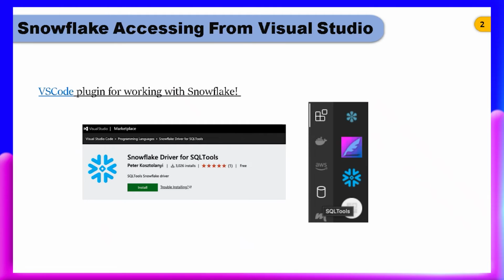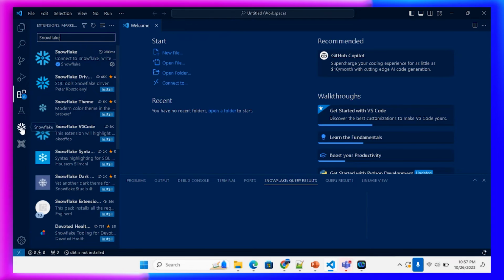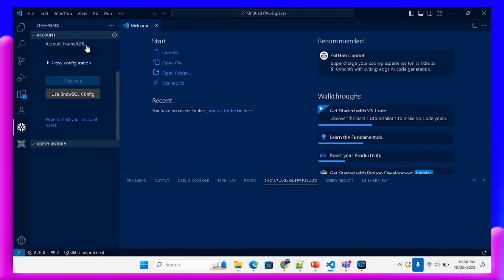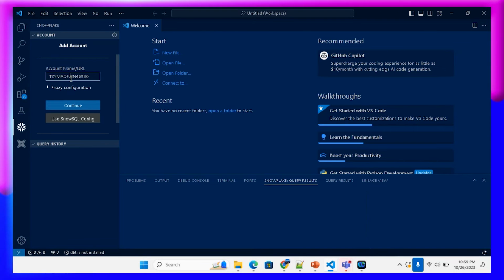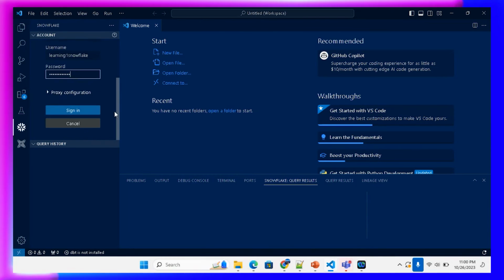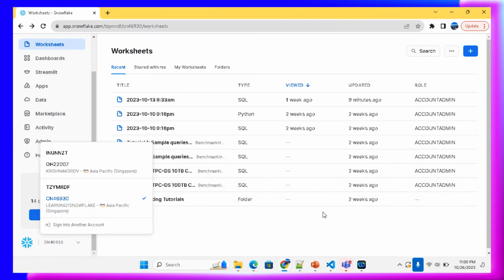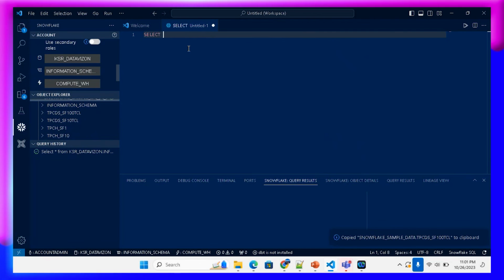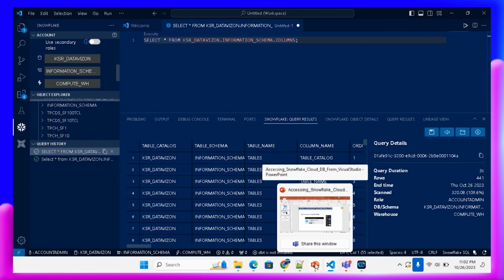Snowflake Accessing From Visual Studio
New Batch Will Start from Monday ( 30/10/2023 @ 06:30 AM IST).

Welcome to the ultimate Power BI master class! In this comprehensive video tutorial, we'll delve into the world of data analysis, reporting, and visualization using Power BI, enriched with Microsoft Fabric Tools. Whether you're a beginner or an experienced data professional, this tutorial has something for everyone.

Unlock the full potential of your data and transform it into actionable insights. Learn how to harness the power of SQL, master Power BI, and understand all key Azure concepts. This tutorial is your one-stop solution for comprehensive data analysis.